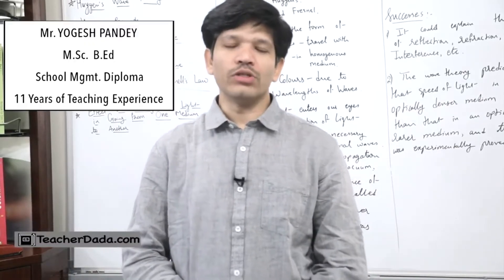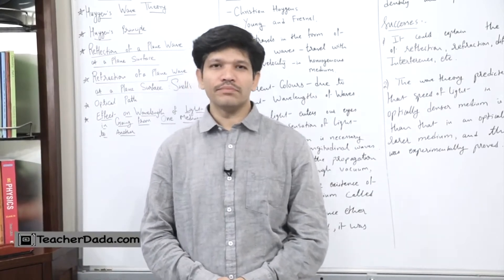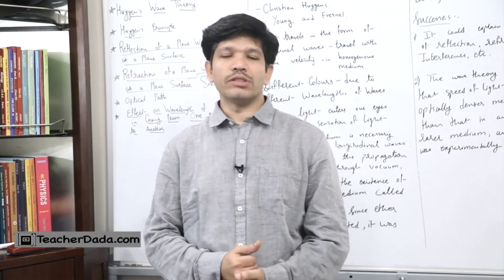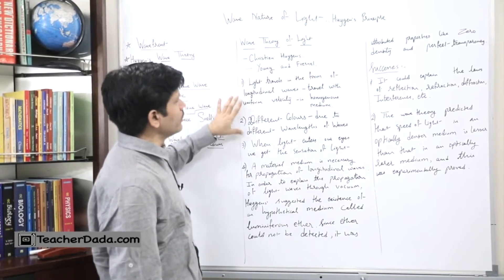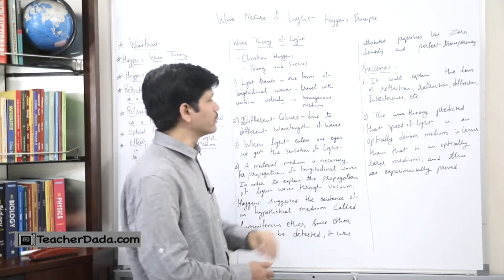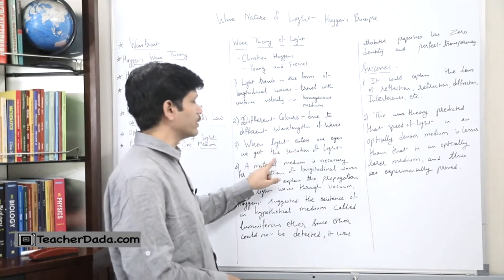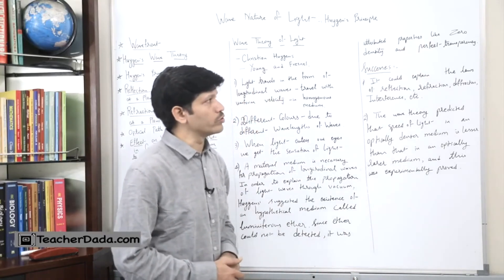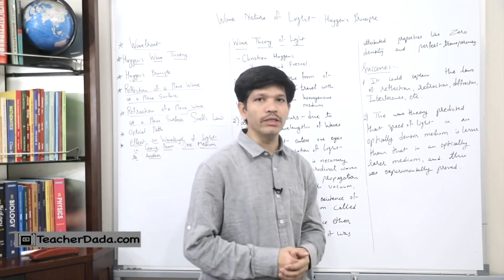Class 12 Physics || Exploring the Wave Nature of Light - Comprehensive Course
Delve into the fascinating world of wave optics in Class 12 Physics. This comprehensive course covers the wave nature of light, interference, diffraction, and more, ensuring a thorough understanding of this crucial topic.

Embark on a journey into the realm of wave optics with our comprehensive Class 12 Physics course. Tailored for students seeking a deep understanding of the wave nature of light, this course covers a range of topics including wavefronts, interference, diffraction, and polarization. Through detailed explanations, practical demonstrations, and hands-on exercises, students will gain the knowledge and skills needed to excel in their Class 12 Physics examinations. Join us in this educational exploration to master the wave nature of light, a cornerstone of modern physics.

Wave Nature Of Light Class 12 ISC # Wave Nature Of Light Line Class 12